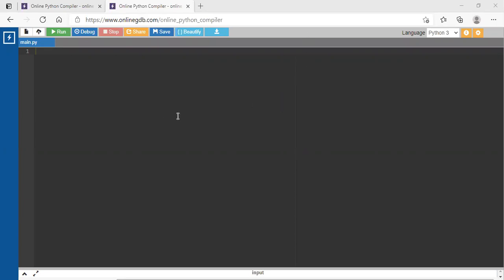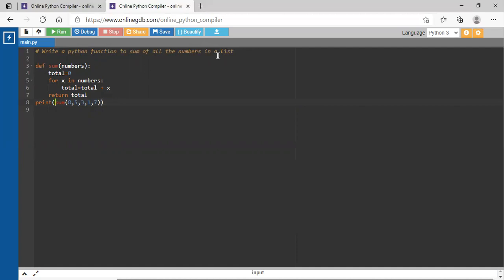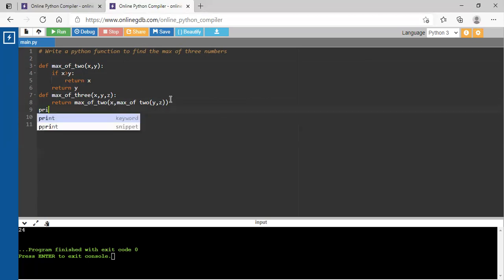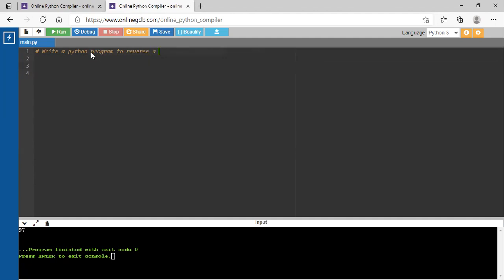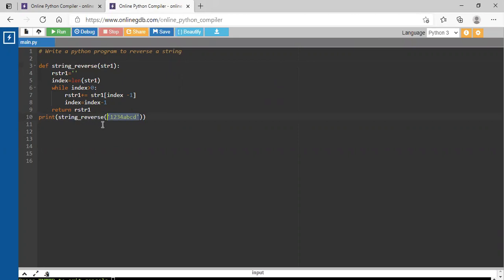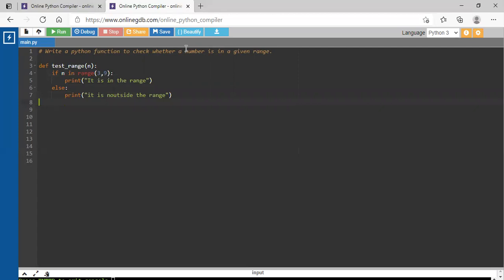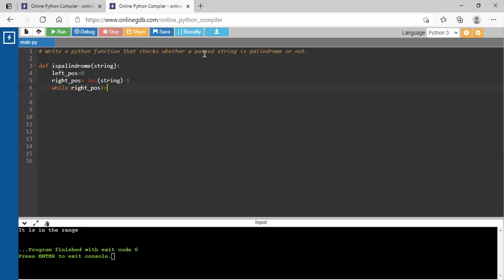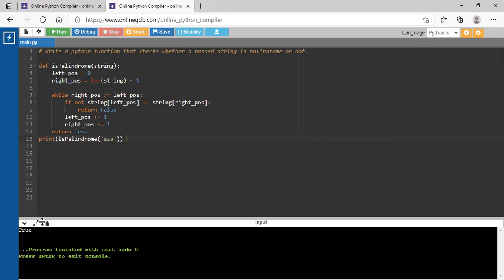CH 3 WORKING WITH FUNCTIONS (PROGRAMMING)